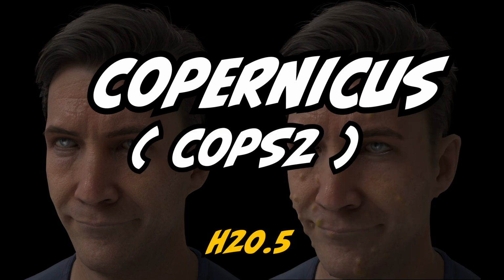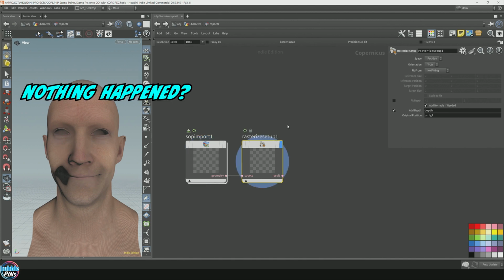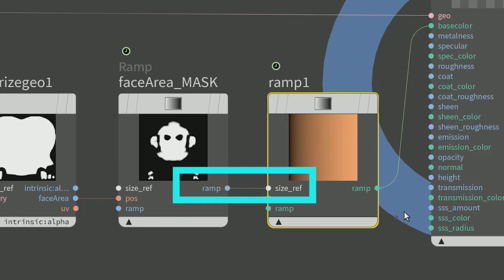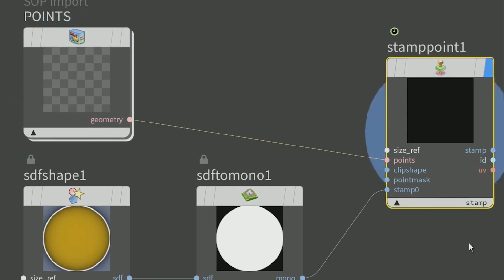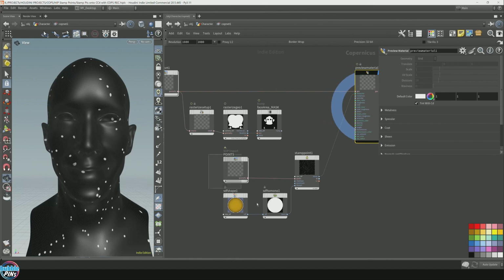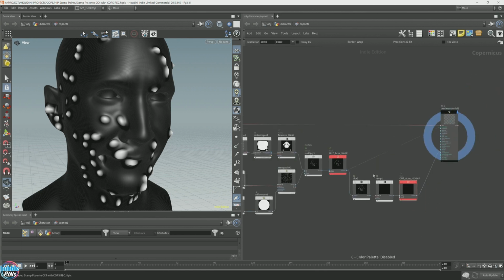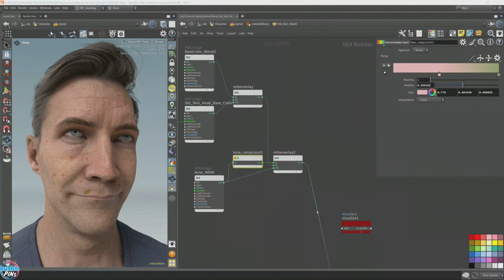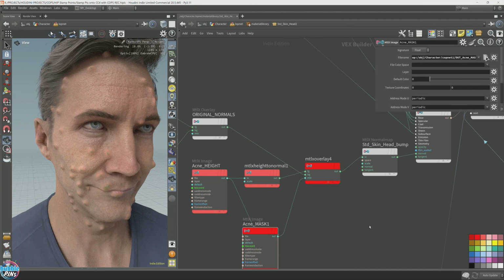The Houdini Workflow You NEED to Learn: SOPs to COPs to Karma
In this video, I go over some tips on how to get a full workflow going from SOPS to COPS to Karma in Houdini.  This is really useful for a full pipeline if you intend to use Houdini for the whole workflow process.  Keeping everything within the Houdini box.  I go over how to access attributes in COPS and generate masking image data that can drive Karma materials.

The original plan was to make this video Perk 1/2, but it ended up being a full length video, so instead I'm going to make this a public video and make all the project files for Perk Members-Only.  And in a few more days I'll be releasing another video, that will be exclusive for Perk Members, which shows how to use COPS to create animated textures that will further power and drive your Karma materials.  This will make your renders more story rich!